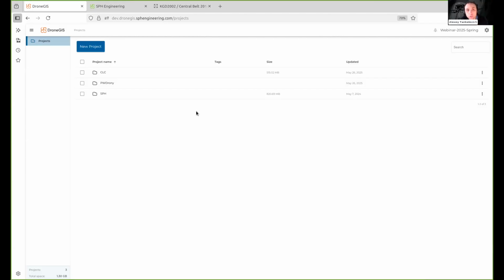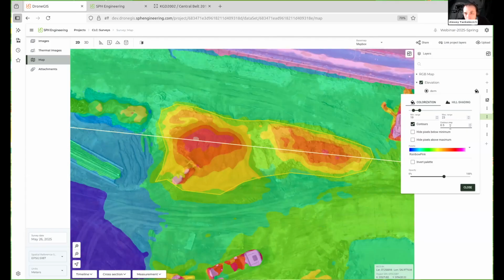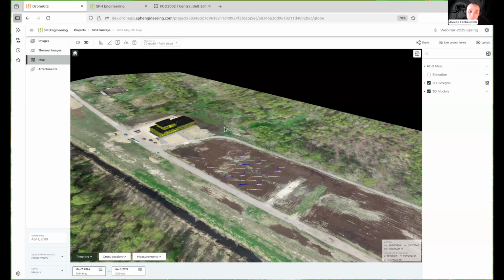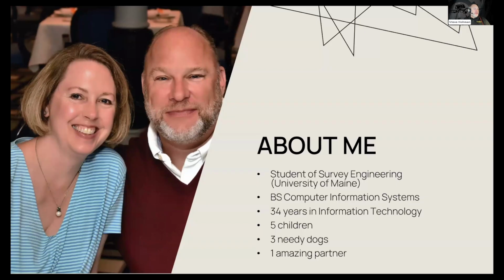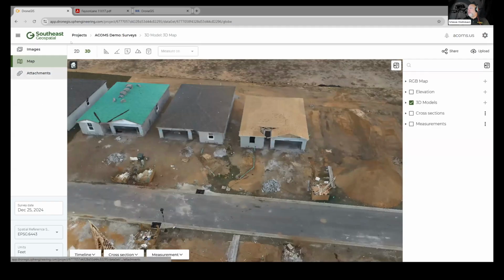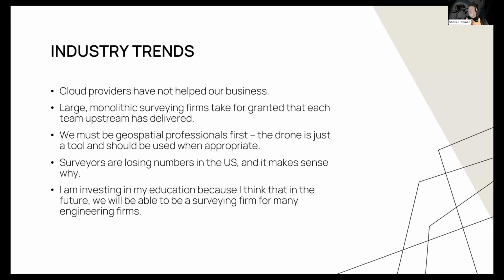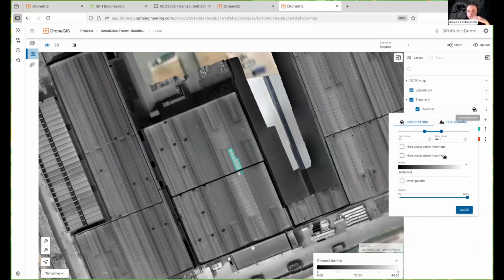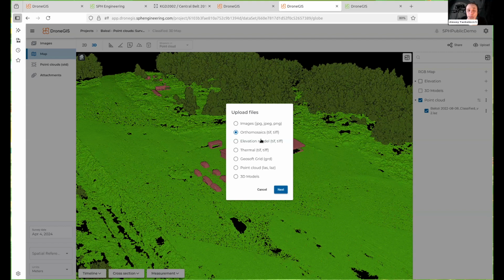Webinar DroneGIS | Land development & home building. Delivering civil engineering projects.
Watch an exclusive session on Land development and home building. Delivering civil engineering projects. DroneGIS - spring update 2025, hosted by Alexei Yankelevich, R&D Director and CIO at SPH Engineering, and joined by special guest Steve Hohman.

➡️ Special Guest: Steve Hohman, Southeast Geospatial
Industry expert Steve Hohman will share his journey using DroneGIS, including real-world applications, key factors that influenced his platform choice, tangible business benefits, and insights on industry trends.

✅ What you’ll learn:
▪️Real-world insights on how DroneGIS supports land development and home building
▪️A step-by-step look at how surveying and engineering teams can set up a data delivery portal in minutes
▪️A fresh spring update on the DroneGIS platform
▪️Lessons from Steve Hohman’s own experience using DroneGIS in the field